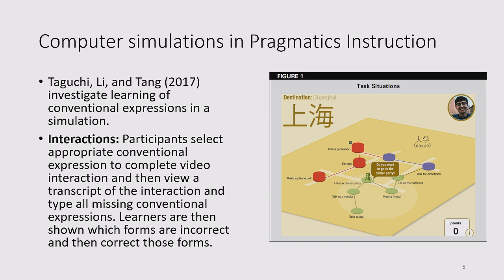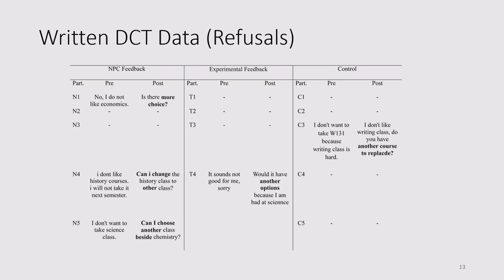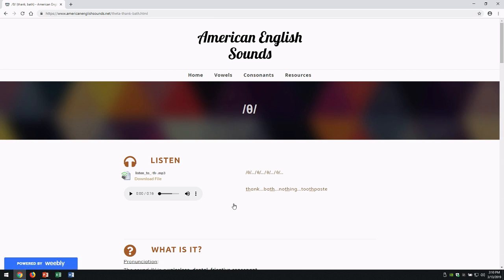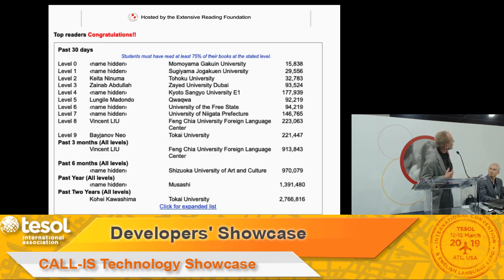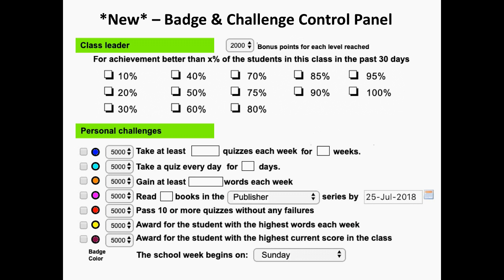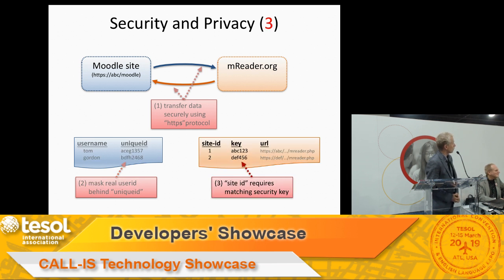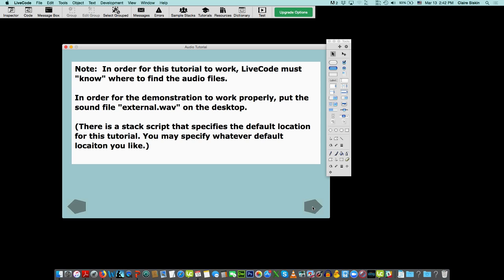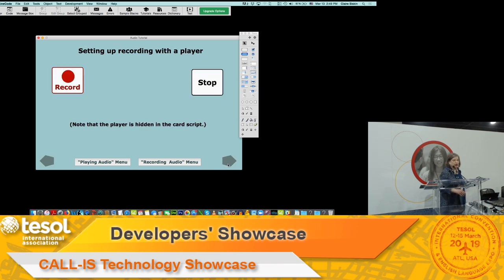Developers' Showcase - Advising Sims, Pronunciation Tools, Moodle, MReader, LiveCode - TESOL 2019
Pragmatic Feedback through an Academic Advising Simulation (Paul Richards)
Promoting Independent Pronunciation Practice with "American English Sounds" (Christine Wingate)
Making quizzes more secure: Making the Moodle Reader Plug-in draw quizzes from MReader (T. Robb, G. Bateson)
Audio Tutorial for LiveCode (Claire Bradin Siskin)